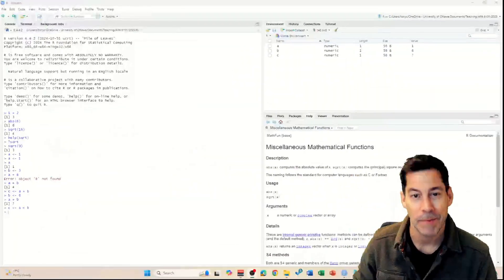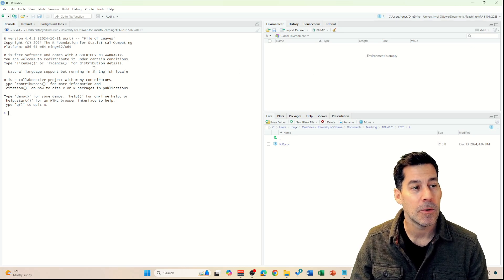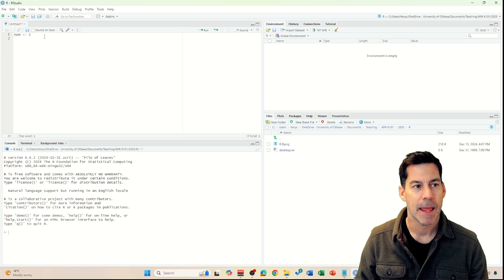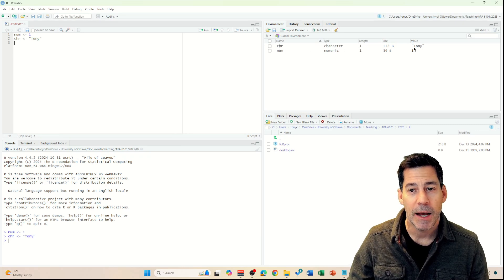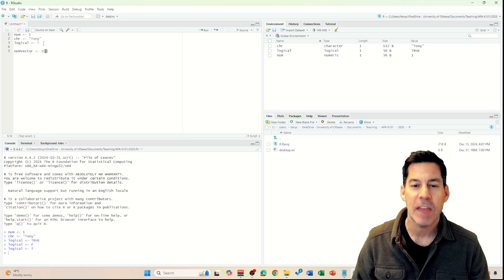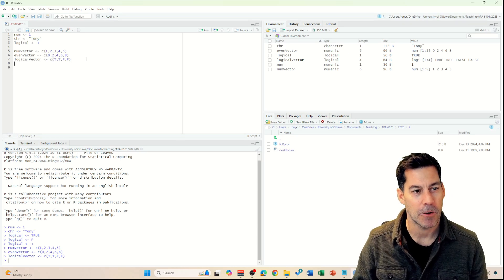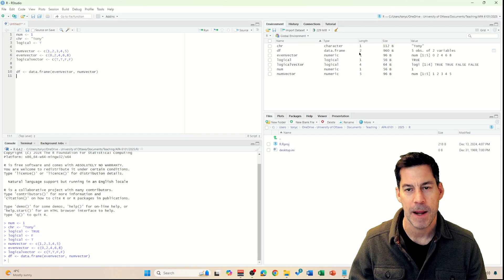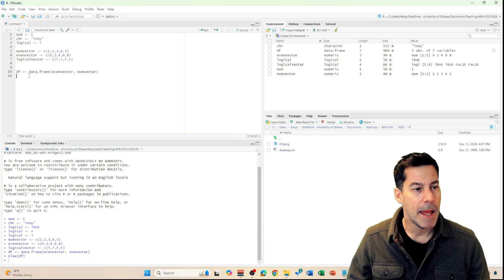EasyR - Creating your first project and script in R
This video tutorial introduces you to projects and script files in R and RStudio environment as well as more complex variables.
In this video you will learn how to easily work with script files and more complex objects like vectors and data frames.
This video is a must see if you are new to using R statistical software.